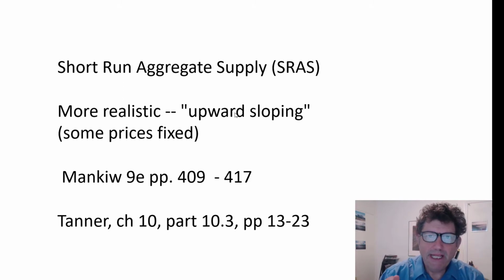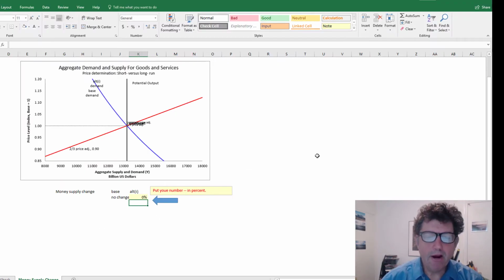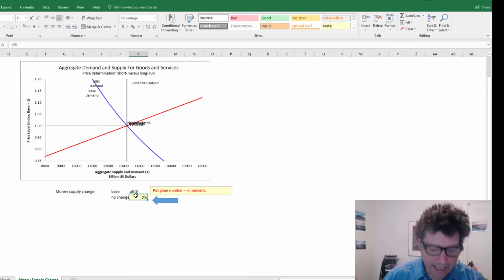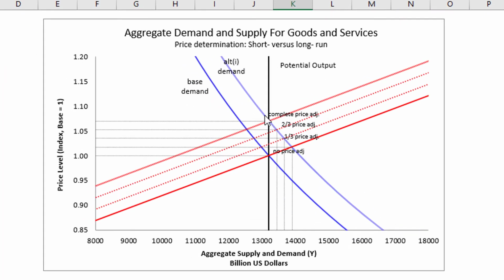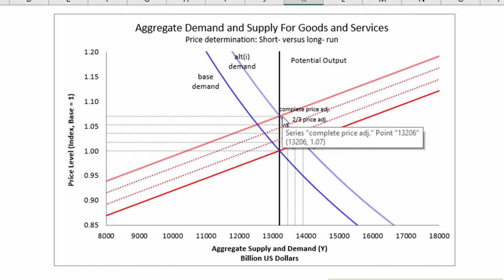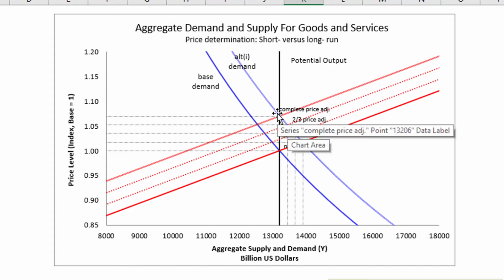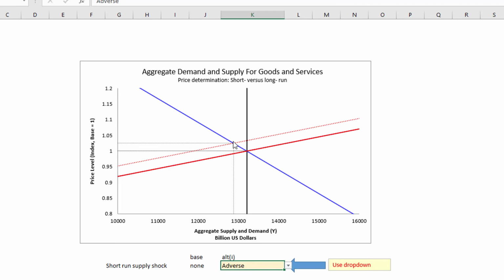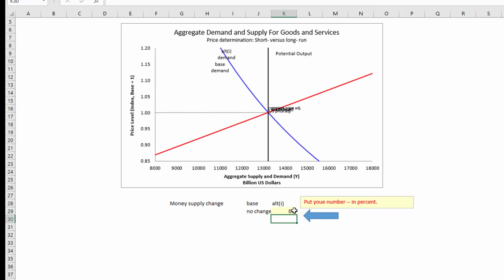MOD 6 Short Run Aggregate Supply More Realistic Version